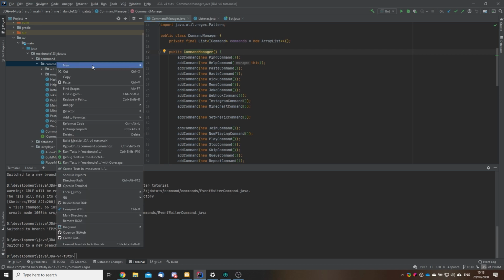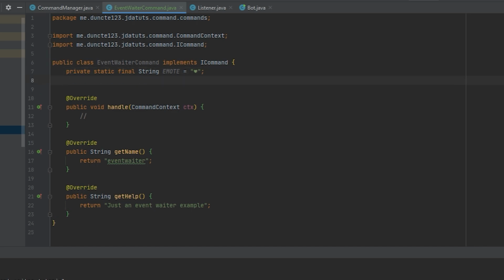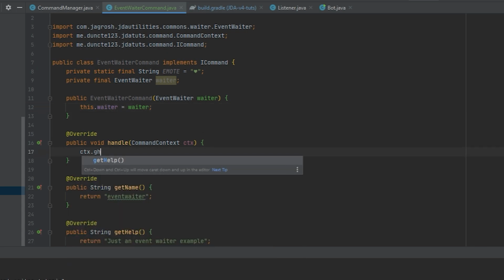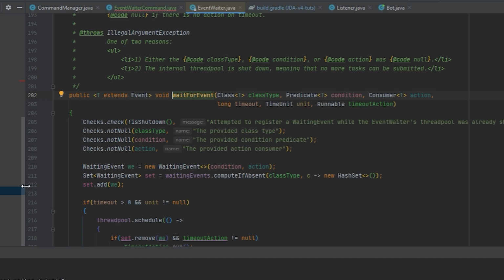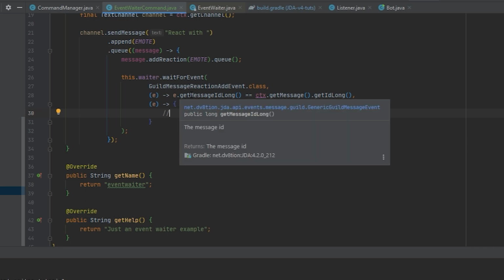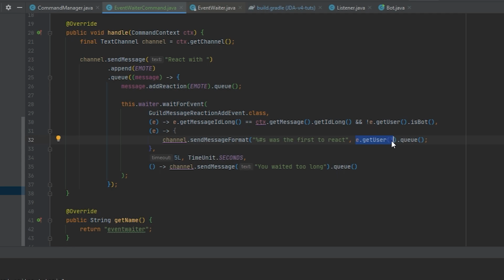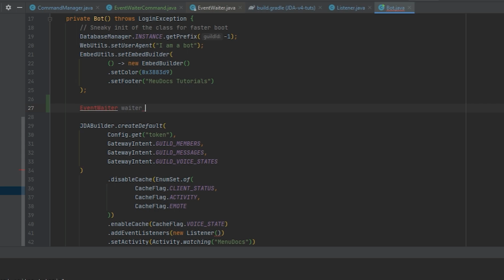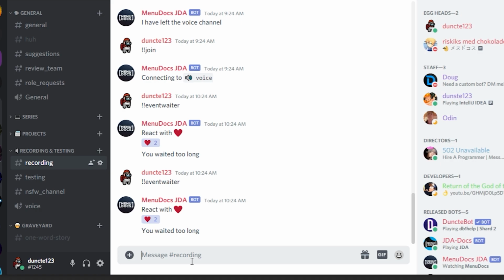JDA Bot Tutorial - Event Waiter (Episode 30) | MenuDocs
Hey everyone and welcome to this final episode in the JDA series.
In this final episode you will be shown how to use the EventWaiter from JDA Utils.

The Code:
Want to find the code for references purposes? Check it out on our github linked below. It is advised that YOU SHOULD NOT copy and paste because you WILL NOT learn anything.